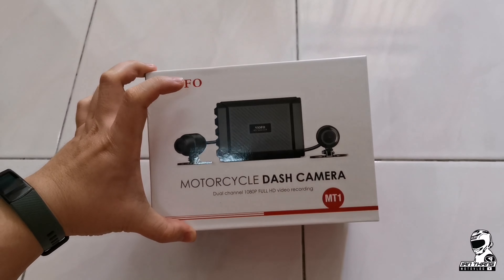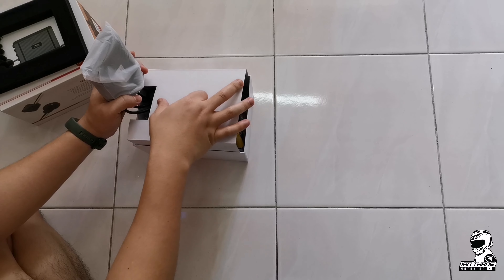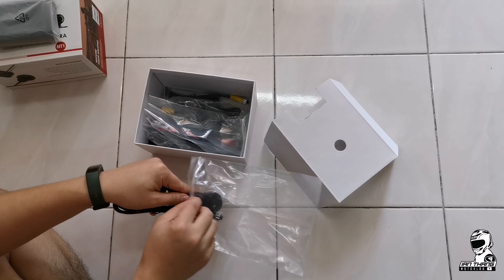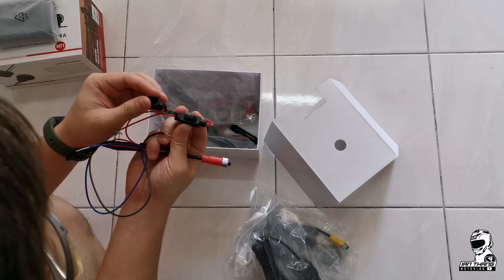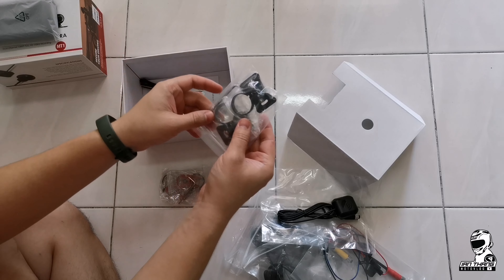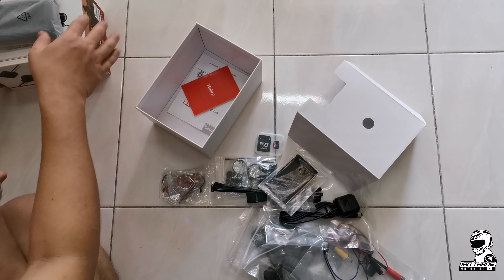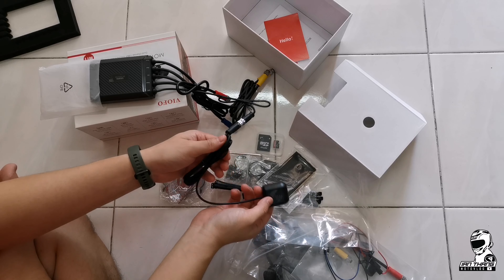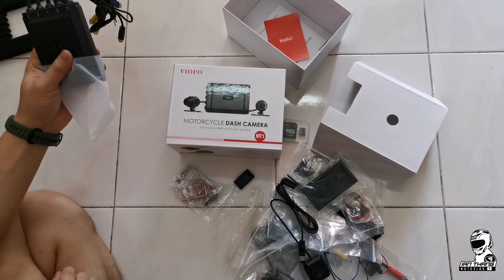#48 | VIOFO MT1 DASH CAM | Unboxing | Knowing the content in the box | Motorcycle Dash Cam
Editing Software : Sony Vegas Pro / Adobe Premier Pro

All footage are recorded in 1080p 60Fps